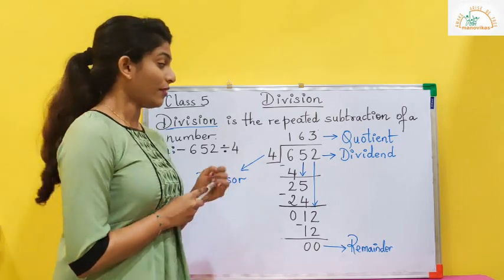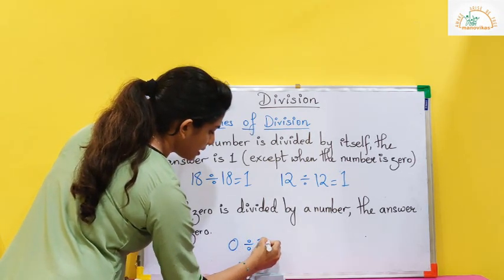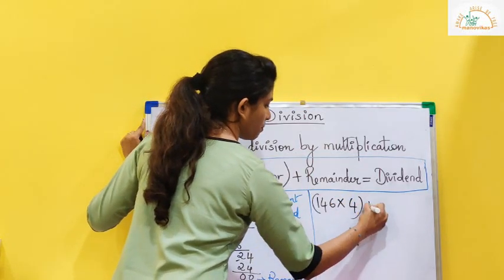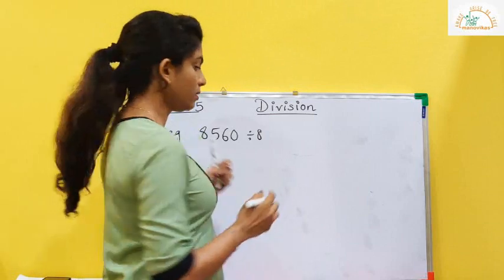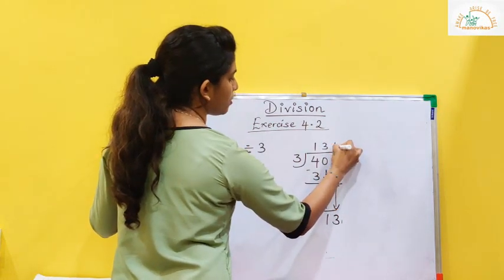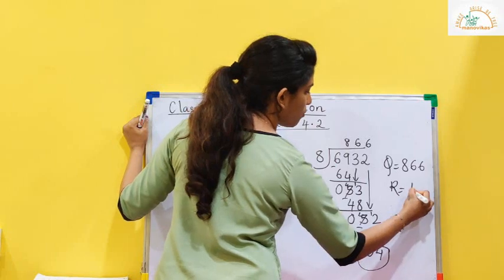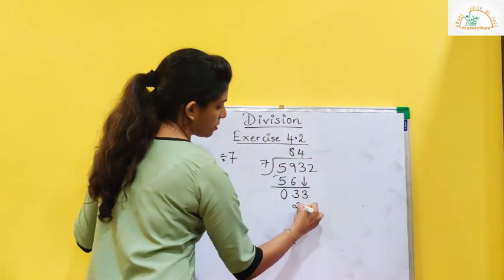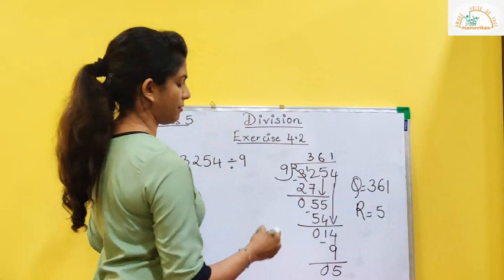CLASS V- MATHS